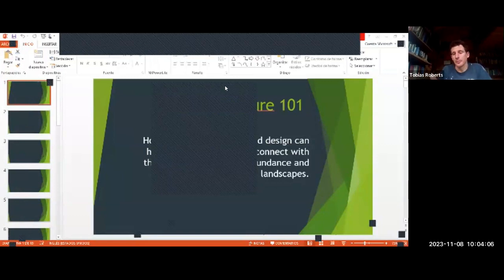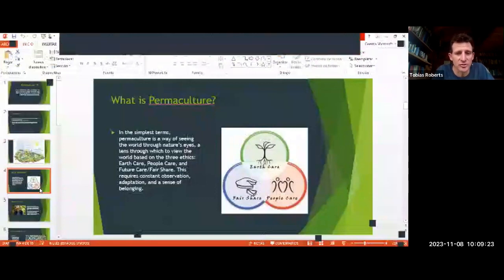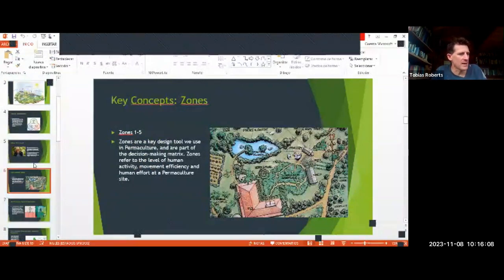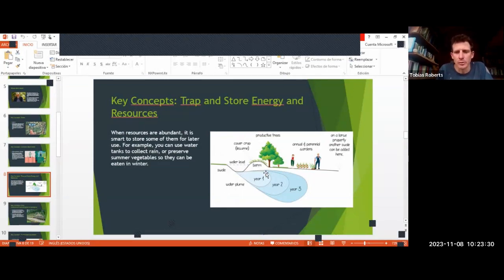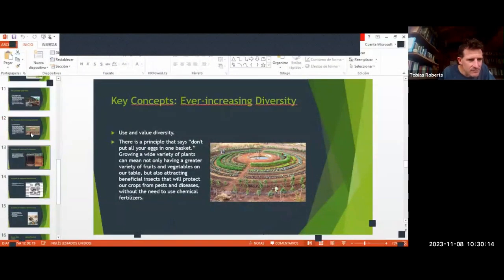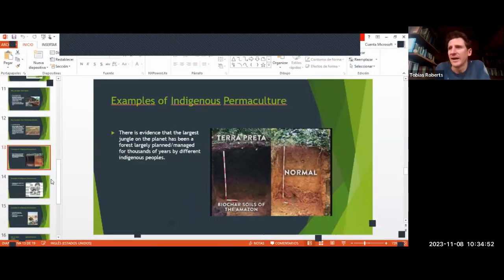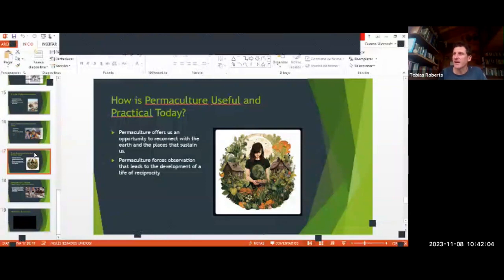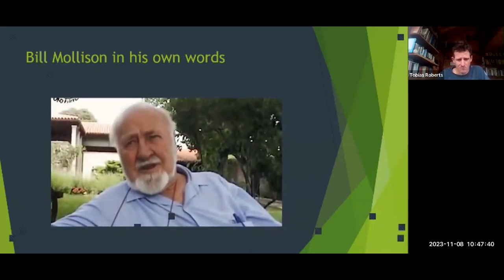Introduction To Permaculture by Tobias Roberts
Welcome to a captivating journey into the world of Permaculture with Tobias Roberts! 🌱 In this enlightening video, Tobias will be your guide as he introduces you to the principles and practices of Permaculture, a sustainable and harmonious approach to farming and living in harmony with nature. Get ready to explore the beauty of ecological design and learn how you can make a positive impact on the planet. Join us for an inspiring and educational adventure! 🌍🌿